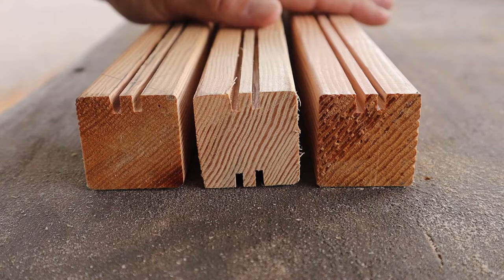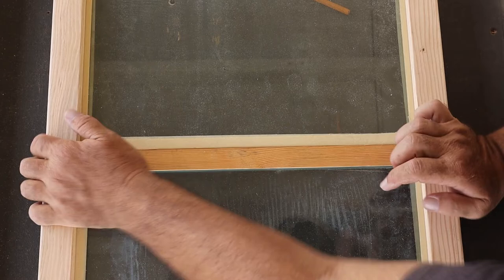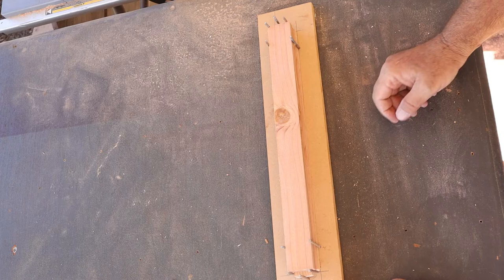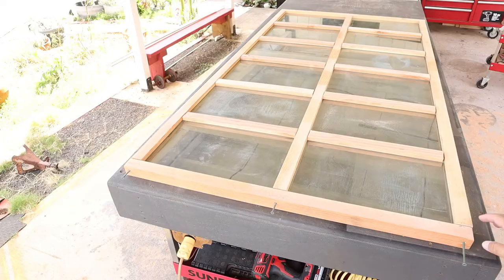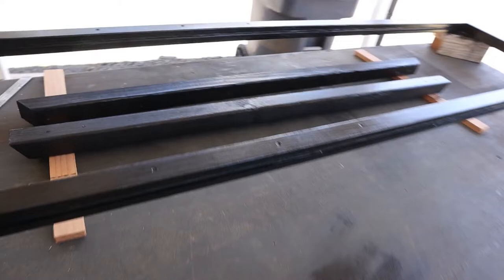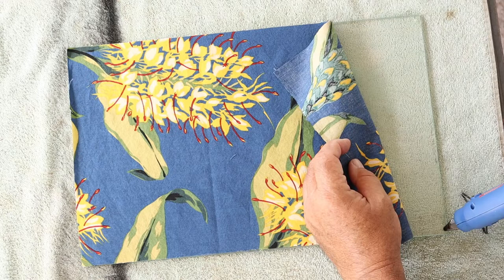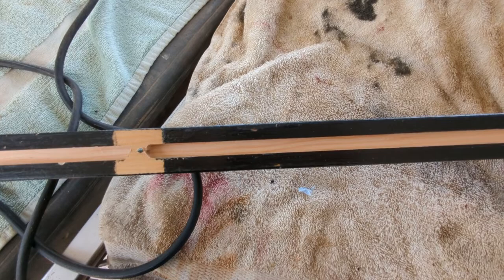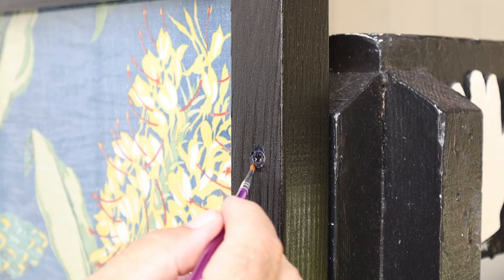Beautiful Sun Shade or Privacy Screen: Made from repurposed wood and glass.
Aloha,
This Sun Shade is easy to build can be made with basic wood working tools.
Variations on this build can also be used as an interior or exterior privacy screen depending on the materials and finishes you use.
The Sun Shade looks beautiful (especially when the sunlight strikes it from behind) and has the look of stained glass.
Yes you CAN build this!

Mahalo,
Maverick Mike.